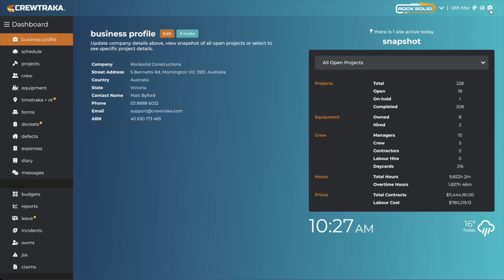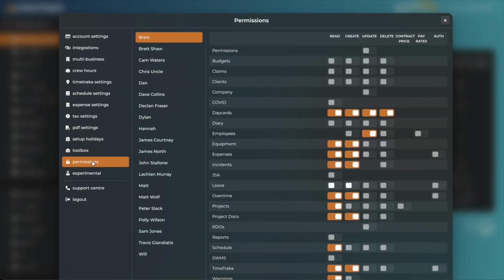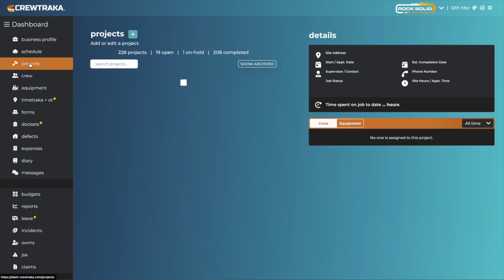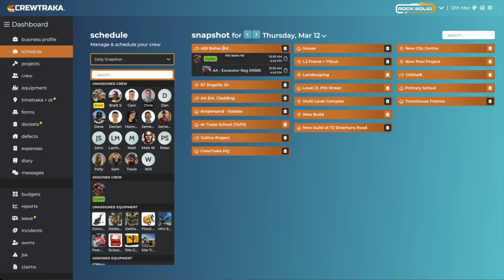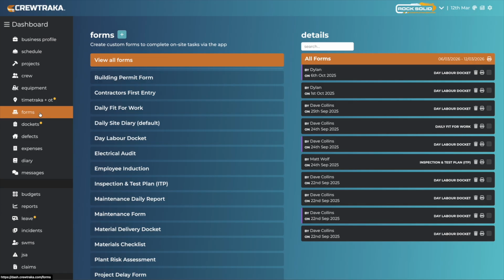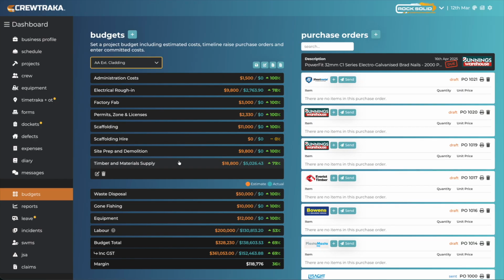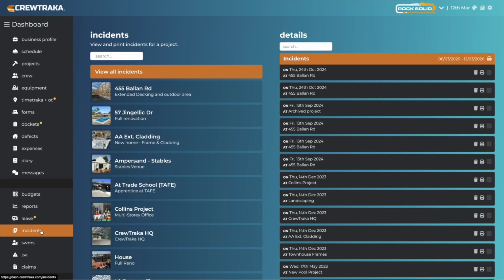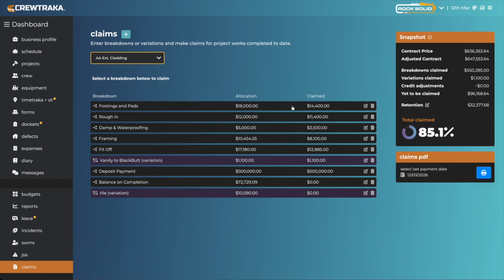Run Through 2026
Introduction and initial run through of the CrewTraka platform 2026, getting familiar with the tools and dashboard.

Simple Digital that works for you.

A Crew & Project Management platform built and supported in Australia that's easy to setup and manage.

Manage daily tasks like scheduling, timesheets, SWMS, custom forms, expenses, equipment, sharing project info and more.
Get tasks done and get on with your day.

iOS & Android / Xero or MYOB or Reece maX / AU & NZ